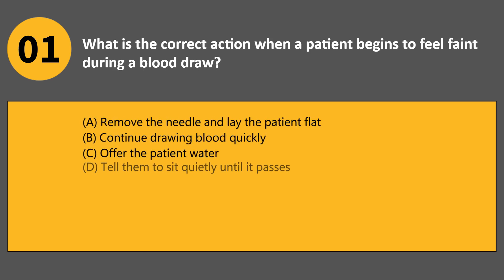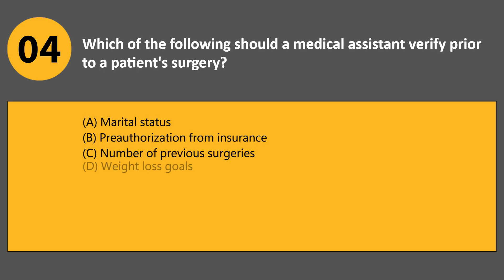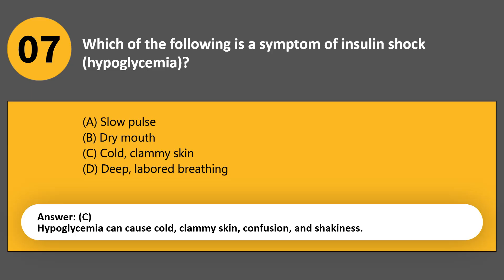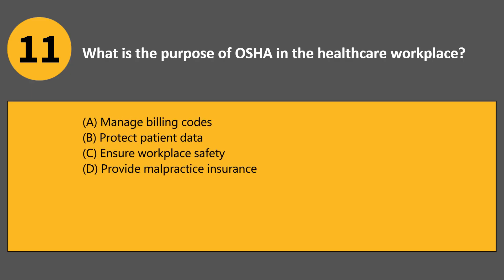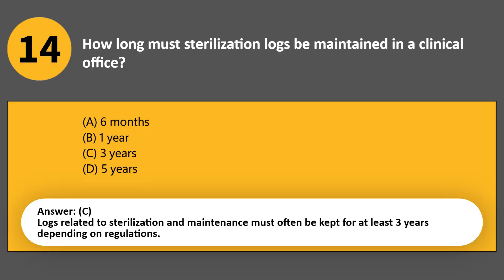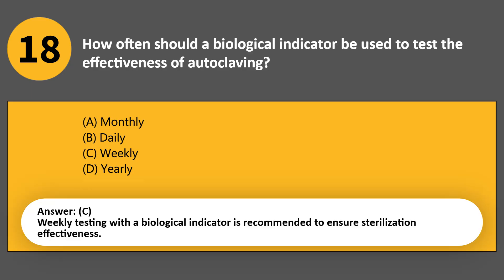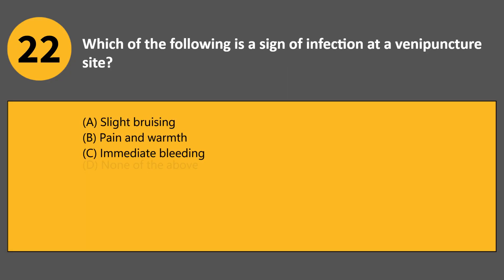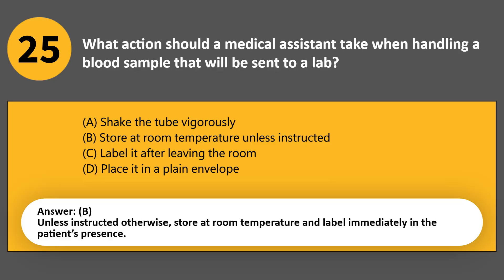Medical Assistant CCMA Practice Test 2025 | Part 4 Questions & Detailed Answers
Welcome to TestPrepSolutions!
Get ready to pass your NHA Certified Clinical Medical Assistant (CCMA) Exam 2025 with confidence! This is Part 4 of our Medical Assistant CCMA Practice Test 2025 series, featuring updated and realistic exam-style multiple-choice questions with answers and full explanations.

This video is designed to help you master key topics covered on the NHA CCMA exam, including clinical procedures, medical law, patient care, and diagnostic testing. Each question is explained in detail so you can understand both the right answer and the reasoning behind it—an essential step for real success!

Whether you're a student preparing for the exam or a graduate looking for a final revision tool, this free practice test is your go-to resource to reinforce your knowledge and boost your test-taking confidence.

📘 What’s Inside This CCMA Part 4 Practice Test Video:
✅ Updated 2025-style CCMA questions
✅ Topics directly based on the NHA test outline
✅ Multiple-choice format just like the real exam
✅ In-depth explanations for every answer
✅ Perfect for review, practice, or last-minute prep

💡 Key Topics Covered:
Medical terminology

EKG and diagnostic procedures

Phlebotomy and specimen collection

Infection control and PPE

Medical records and documentation

Ethical and legal responsibilities

Communication and patient interaction

✔️ Medical Assistant students preparing for NHA CCMA 2025
✔️ Graduates of MA programs looking to pass their certification
✔️ Retakers aiming to improve their score
✔️ Healthcare job seekers and professionals refreshing knowledge
✔️ Anyone who wants a FREE, high-quality CCMA exam simulation